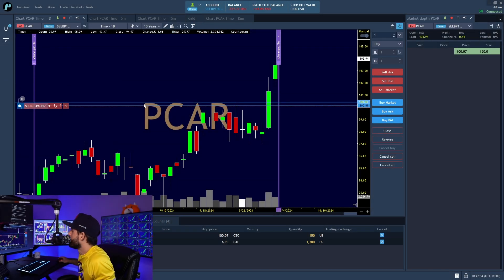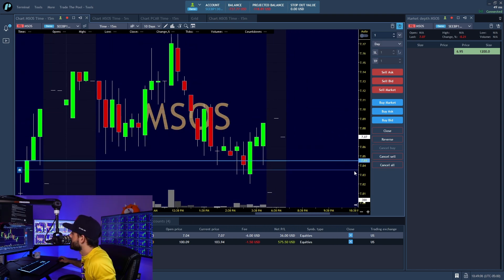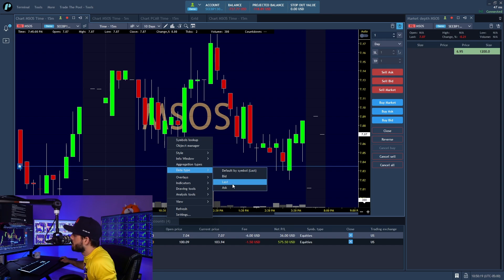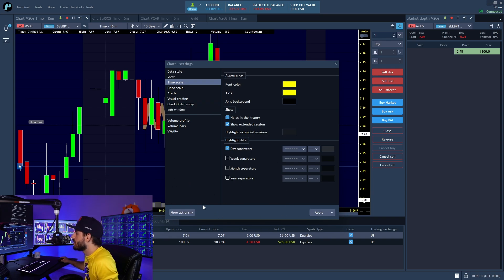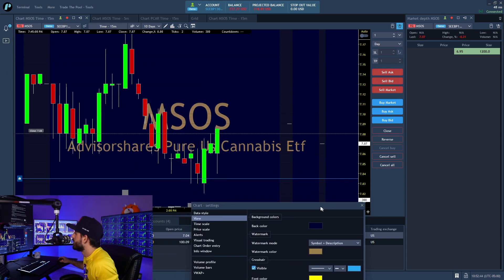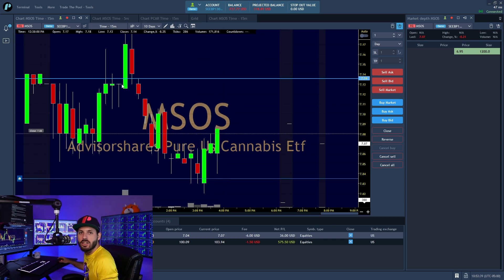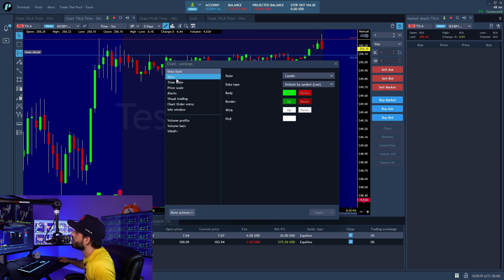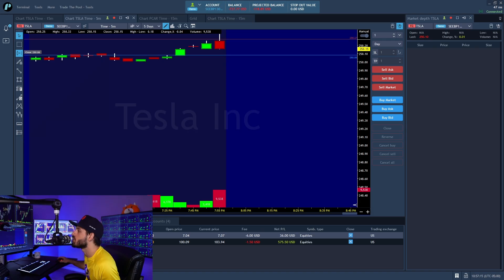Trading Platform Tutorial: EP 4 - Charts P2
Improve your trading skills with our step-by-step guide to mastering advanced chart techniques on our trading platform. From adjusting scales and colors to using multiple charts, we've got you covered.

*Zooming and Scaling:*
- How to use auto and manual scaling.
- Adjusting charts for better visibility and precision.

*Symbol Lookup & Color Coding:*
- Efficiently search for symbols and tickers.
- Color coding your charts for quick identification.

*Customizing Chart Appearance:*
- Changing background colors and grid settings.
- Adding watermarks and adjusting crosshairs.

*Using Multiple Charts:*
- Setting up grid views for multi-timeframe analysis.
- Customizing panel sizes and layout.

*Advanced Analysis Tools:*
- Applying and customizing volume profile and VWAP.
- Managing indicators with the Object Manager.

_Pro Tips_ 💡
- Utilize grouping and multiple views for quick access to key information.
- Link panels for synchronized navigation, or drag tickers to charts for focused analysis.

Stock N Roll